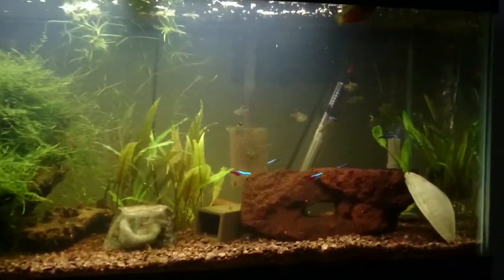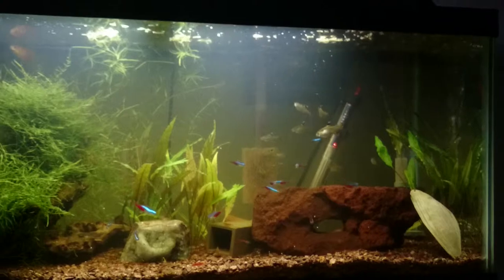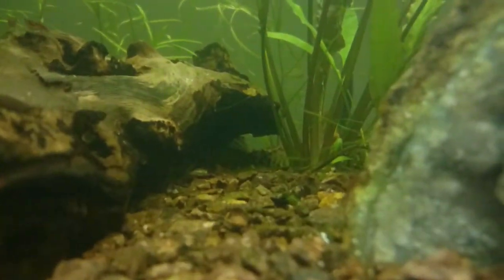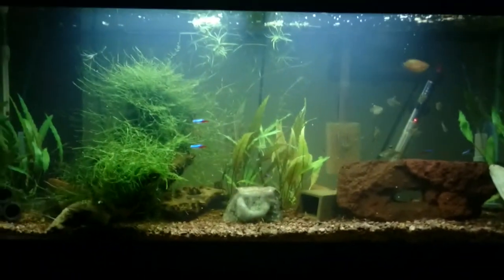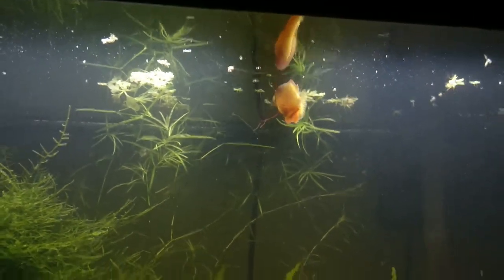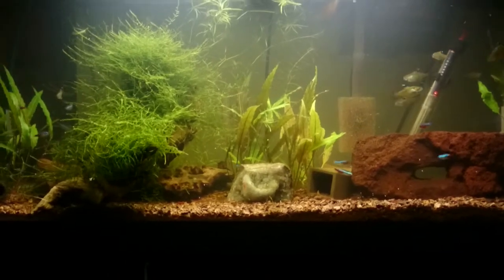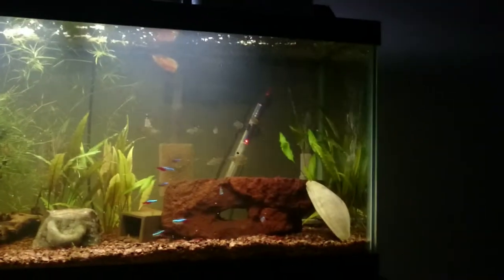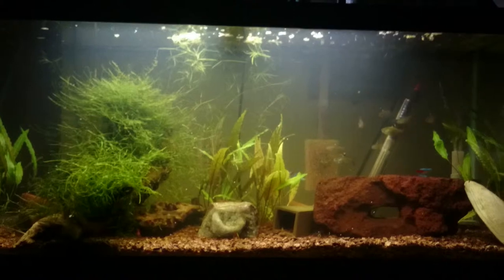30 Gal Planted Tank - Update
No changes besides plant growth.